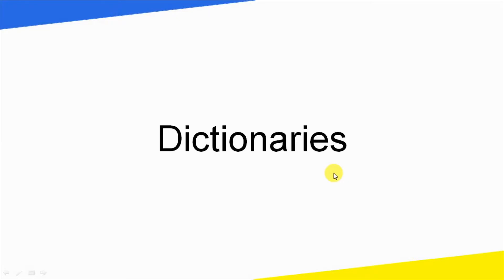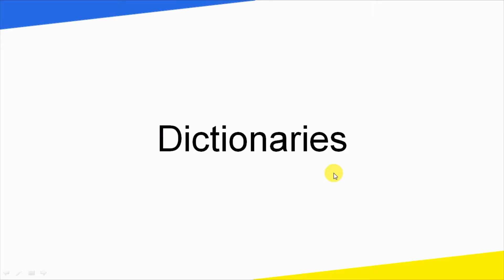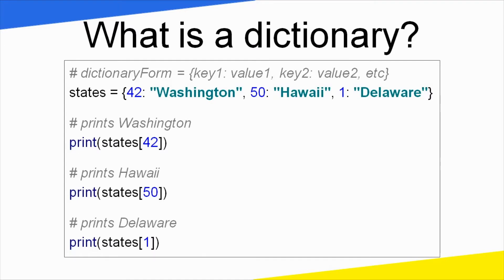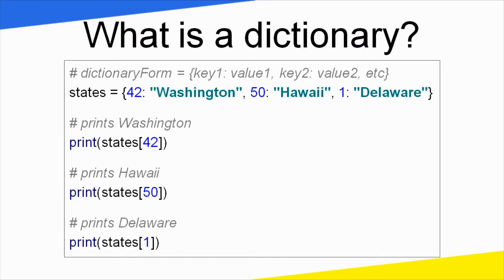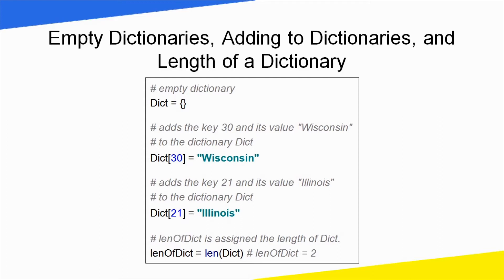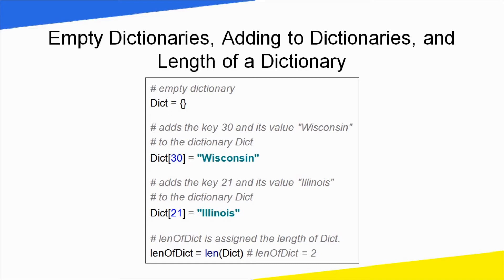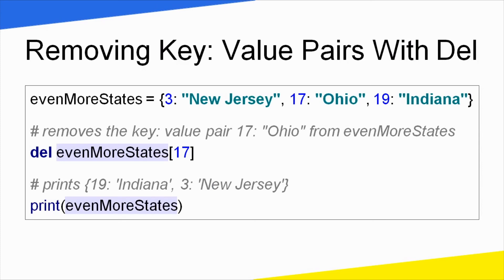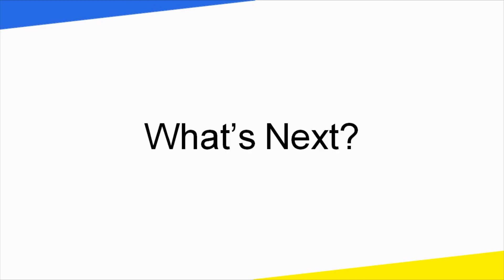Python Dictionary in Tamil (Python Course in Tamil)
In this video, you will learn various Python dictionary methods with a program.